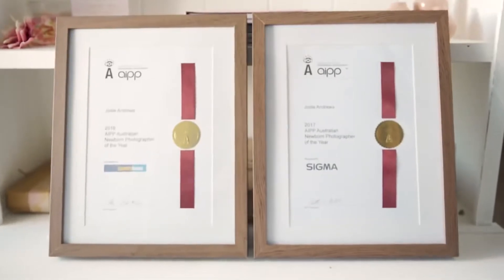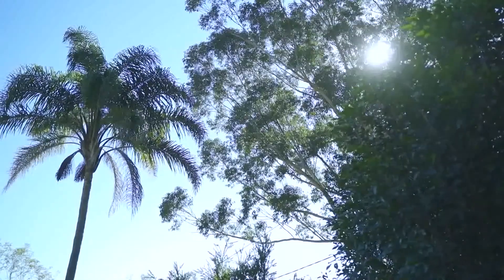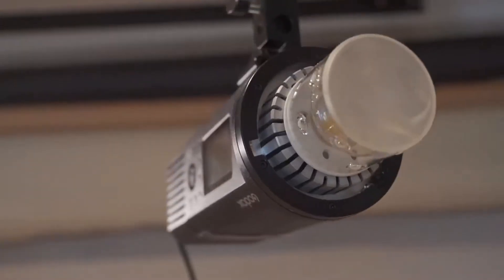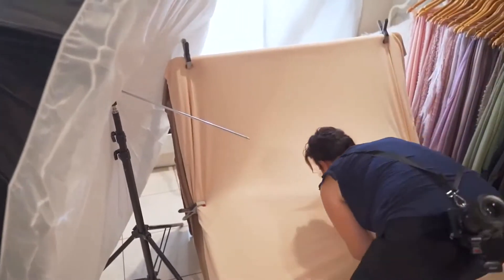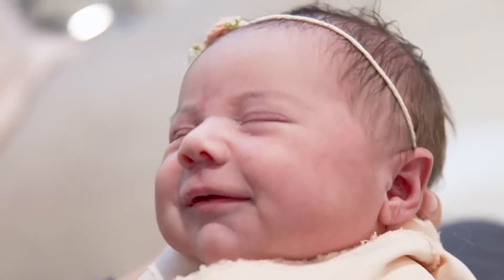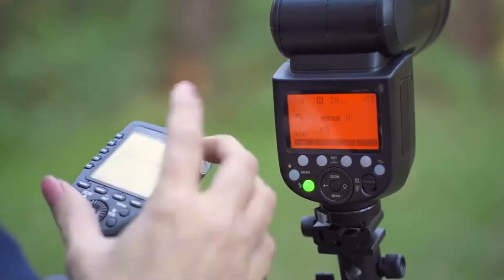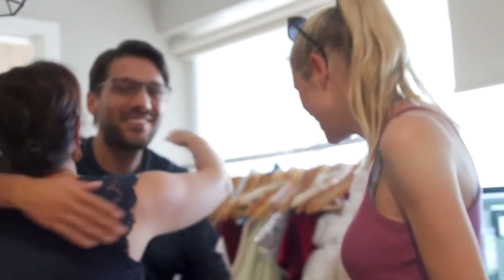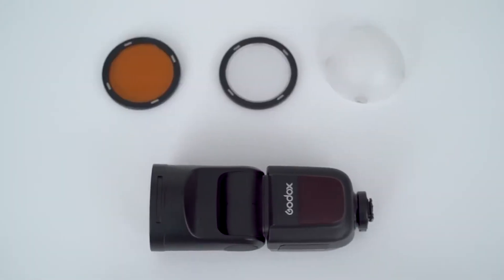🆕 GODOX V1 👶🏻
🆕Únase a Jodie Andrews mientras 📷captura algunas cálidas y dulces fotos de bebés 👶🏻 recién nacidos al aire libre y de estudio con Godox V1.⚡

FLASH GODOX V1
➡️Precio $243.75 mas IVA

✔Canon ✔Nikon

🛍Consulte por nuestras formas de pago con BAC Credomatic - Credix - Kuiki Costa Rica

Para Entrega Inmediata de su Distribuidor AUTORIZADGodox Photo Equipment Co. Ltd